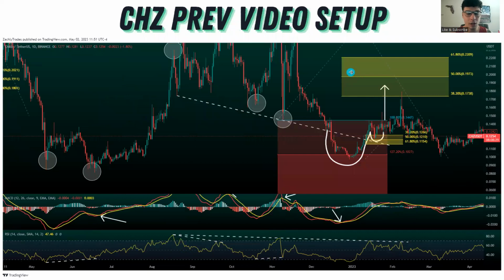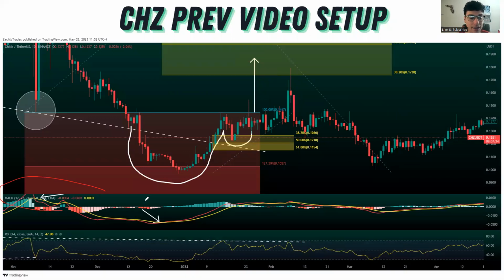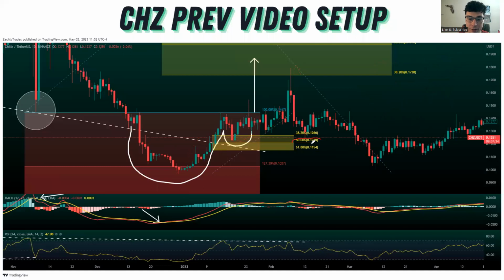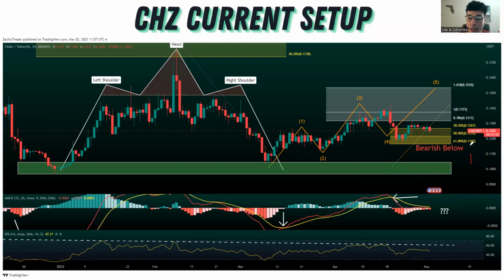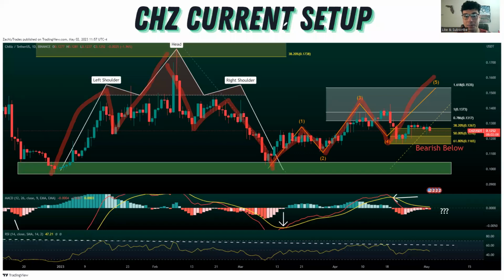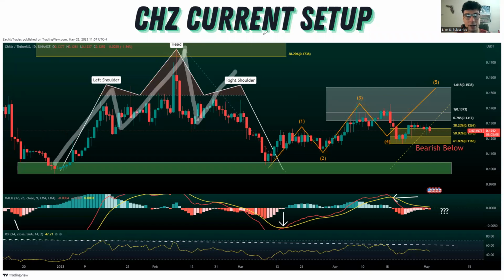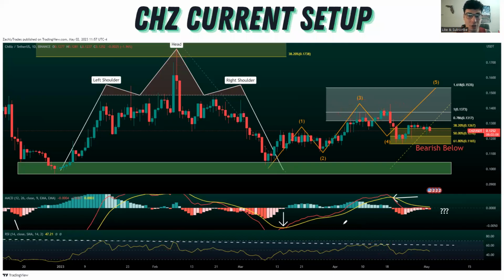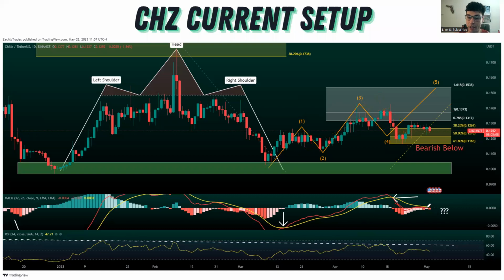🚨 Chiliz (CHZ) Crypto Token- *Here's The Latest Scoop* 🚨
How does the cryptocurrency perform to other altcoins? Is CHZ a good investment? Should you buy the CHZ coin?